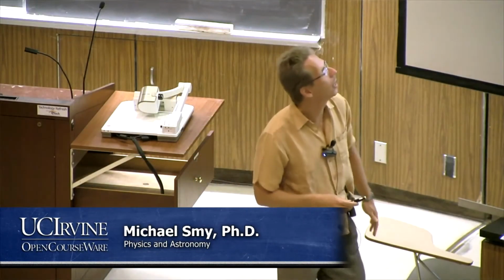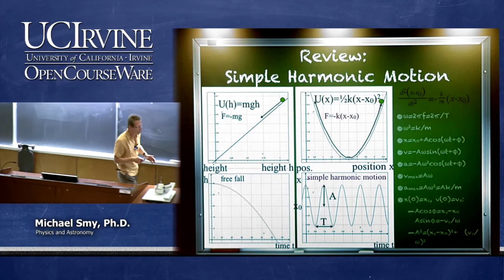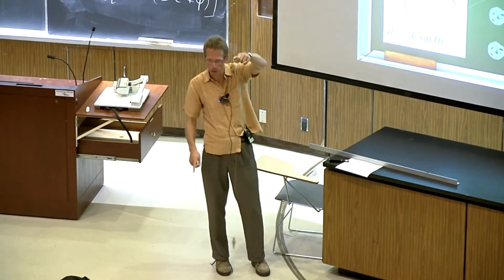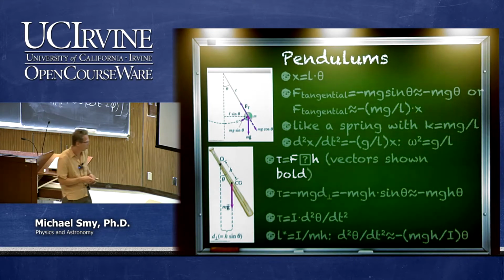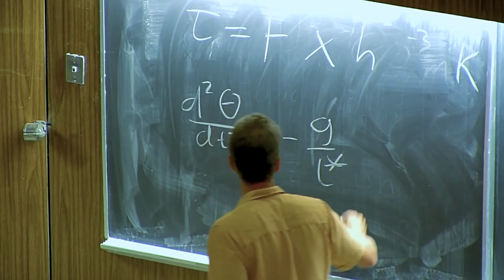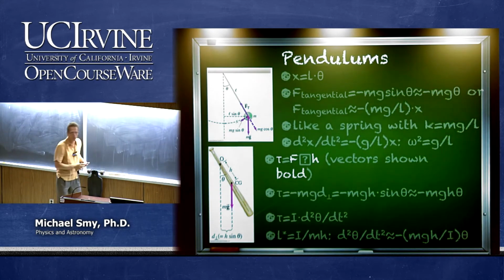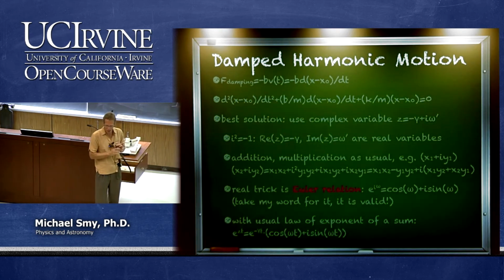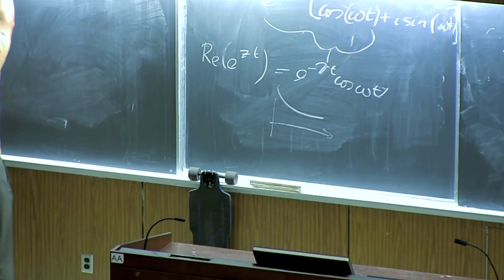Physics 3C. Lecture 02.